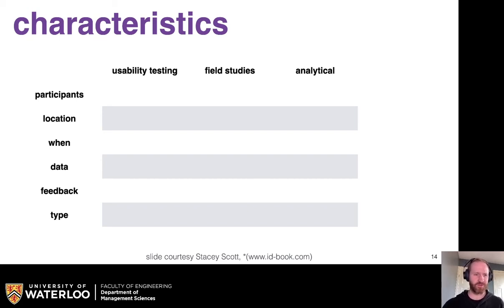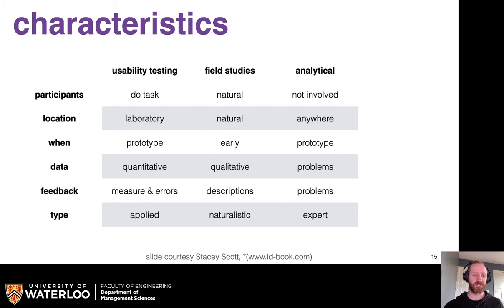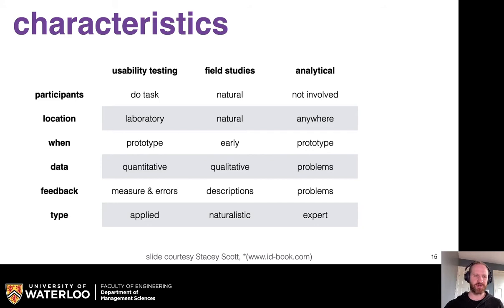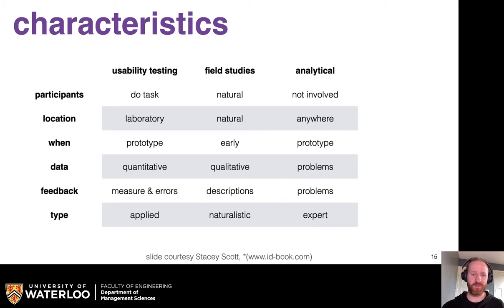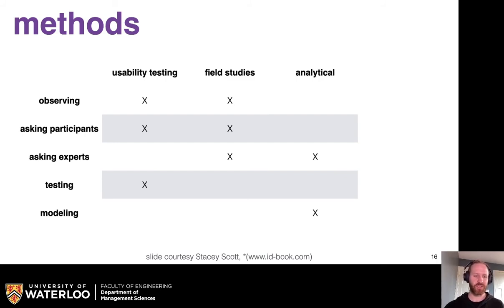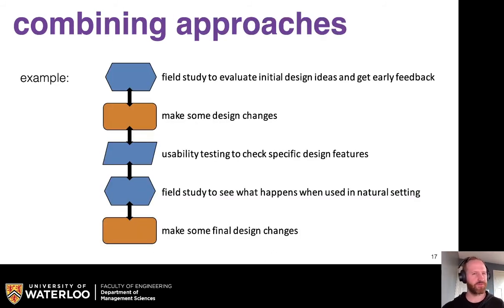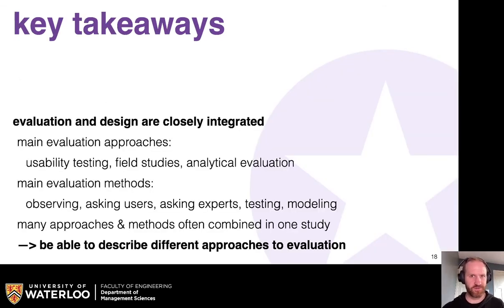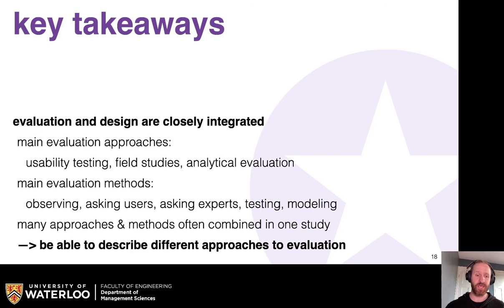MSCI343 - HCI /// 2020F /// L14 Intro to Evaluation (Part 3/3)